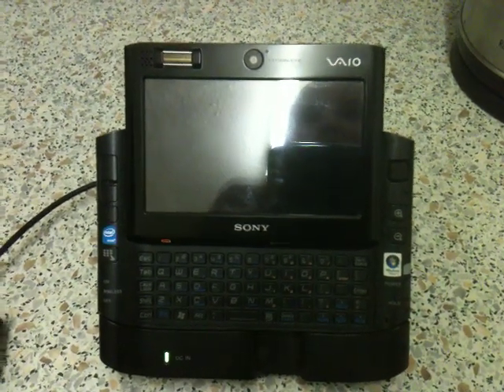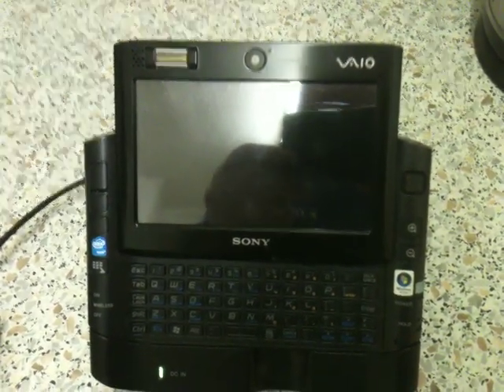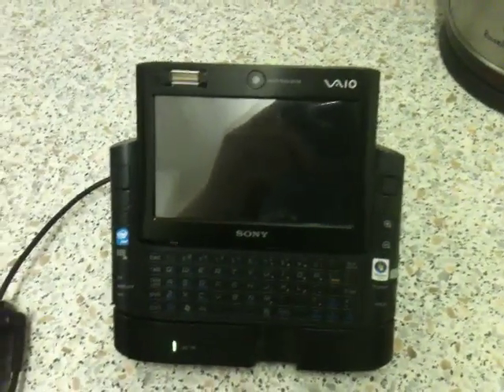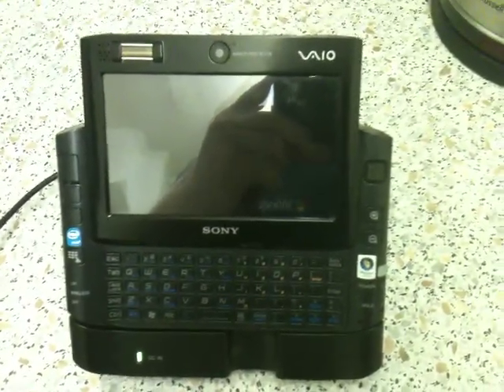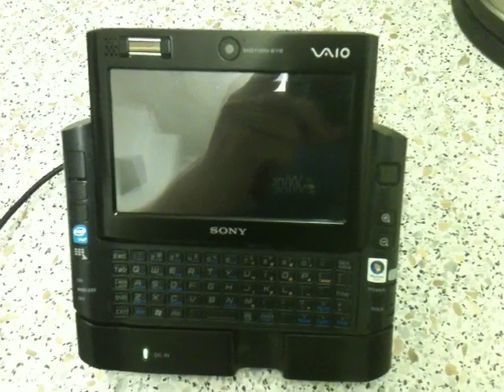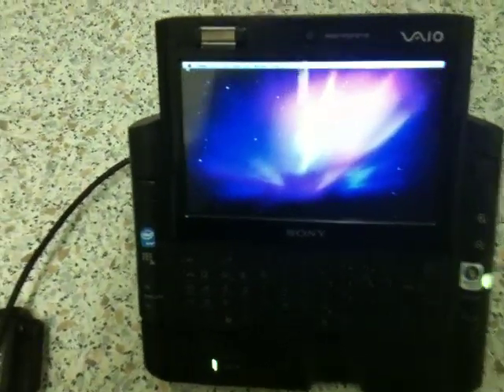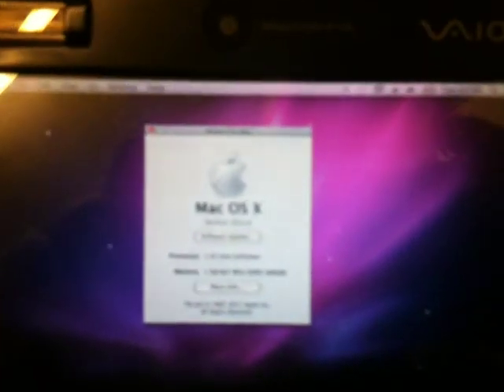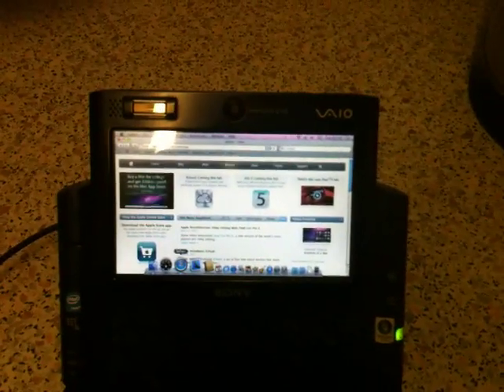Sony Vaio UX running MAC OS 10.6.8 Snow Leopard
My first youtube video showing the performance of this old little umpc
in mac os 10.6.8 Snow Leopard.

Sorry about the quality - done with my iphone.